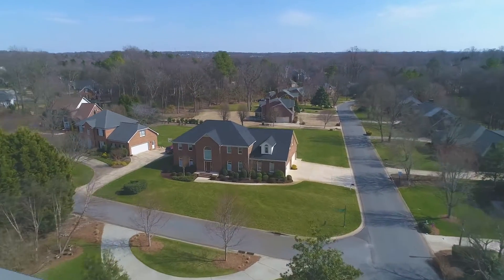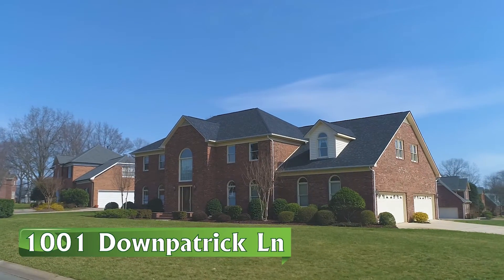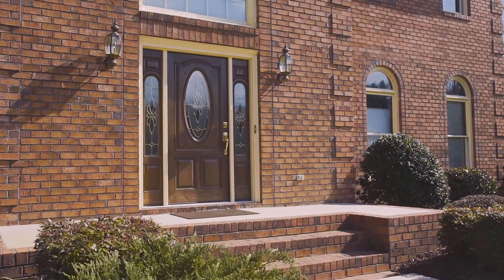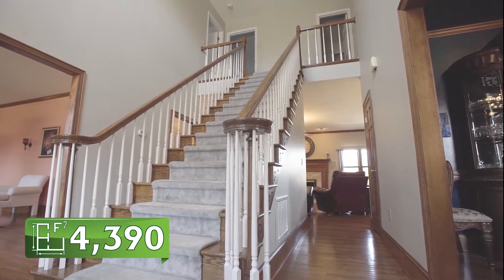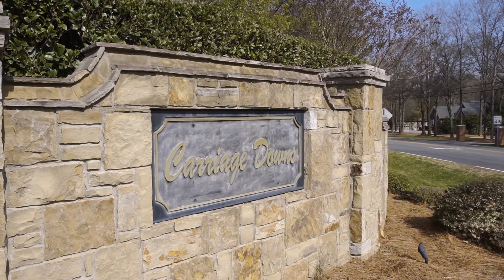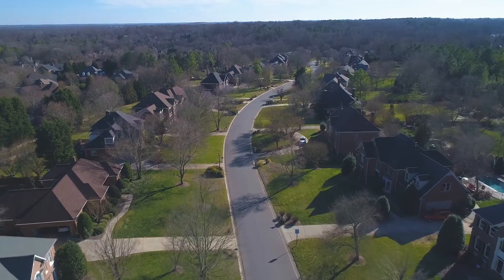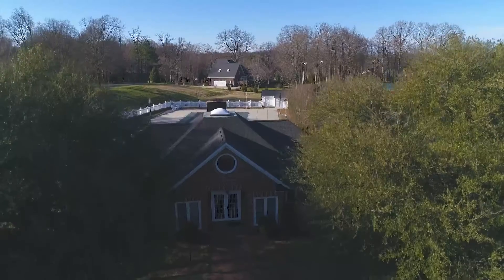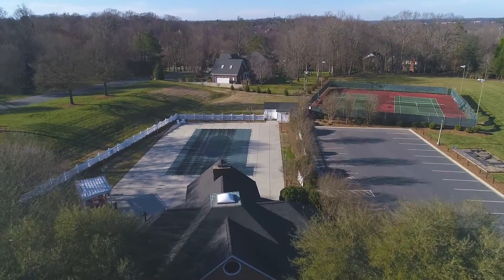SOLD - Concord, NC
Full Brick, 5 Bed / 4 Full Bath Home + Finished 4-Car Garage on Cul-de-Sac Street in Desirable Carriage Downs! Designed for Full Family Life and Offers Endless Options for Entertaining. Beautiful Refinished Hardwoods, 2 Story Foyer, Formal Dining, Spacious Kitchen w/Large Island, Dual Staircases, Generous Master Suite, Spacious Secondary BR's (1 BR on Main Level) & Oversized Bonus Room. Large Backyard & Deck - Great Location! You’ll Immediately Feel at Home. Community has Pool & Tennis Courts. Original owner! Many upgrades to this home, including Rinnai Tankless Water Heater, Encapsulated Crawl Space installed in 2010 w/ Transferrable Warranty, New Roof in 2014, Updated Front Door, New Irrigation Heads in 2016. Property has Irrigation Well. 1st Floor BR/Flex Room Can Easily Have a Door Installed to Access Full Bath Downstairs.